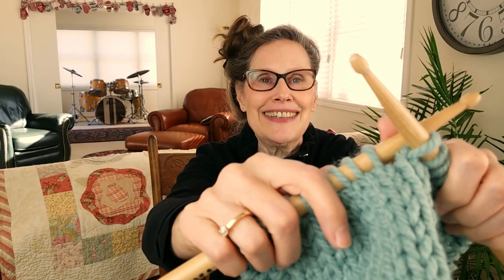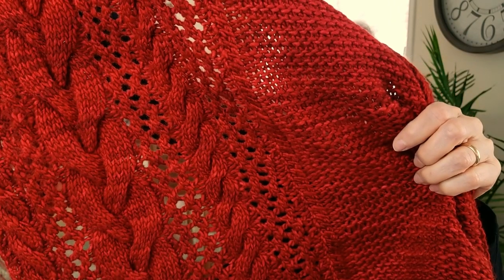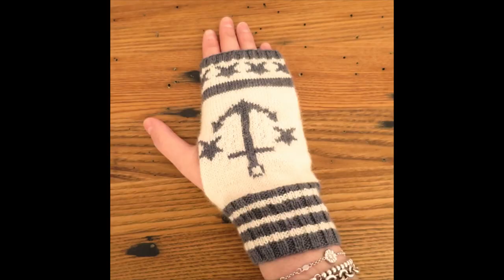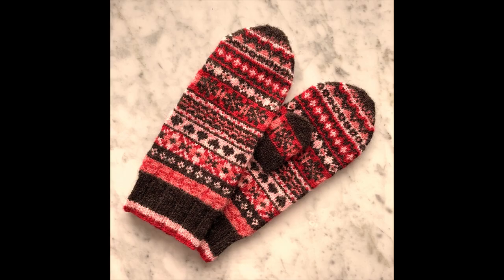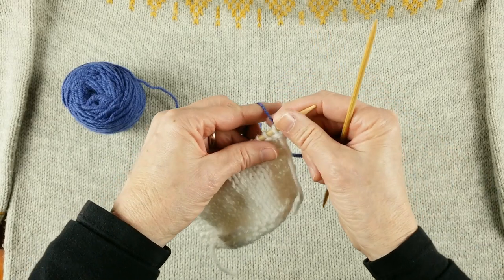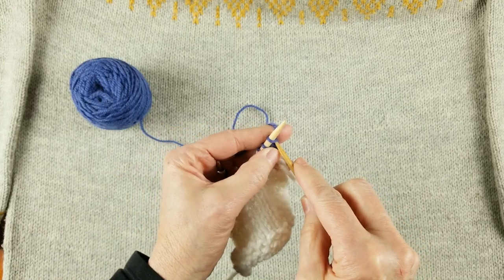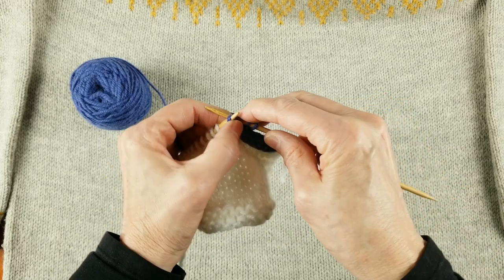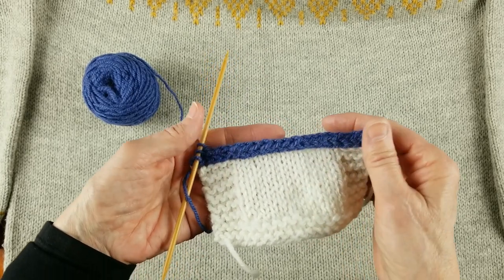Goody Two Sticks Knits - Episode 3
Hey Friend! So glad you’re here for my third knitting podcast! You’ll have a look at a beautiful cable and lace shawl, meet designer Kathy Lewinski, and learn how to knit an applied I-cord edge. You’ll also get acquainted with my beloved knitting group, and enter our yarn giveaway.

Shawl Pattern Credits: Cozy Winter by Melanie Mielinger
Yarn used: Malabrigo Worsted in Sealing Wax color

Featured Designer: Kathy Lewinski (Her copyrighted photos are used with permission.)
On Ravelry.com as: katboro
Kathy also sells patterns at: Knitpicks.com
Her patterns featured in this episode: Hello Sailor Handwarmers, April Showers Mittens, Mitten Garland Advent Calendar, Shetland Petrie Mittens, and Kyoto Mittens

Featured Knitting group, whose photos are all used with permission, are from:
Marinemillsfolkschool.org